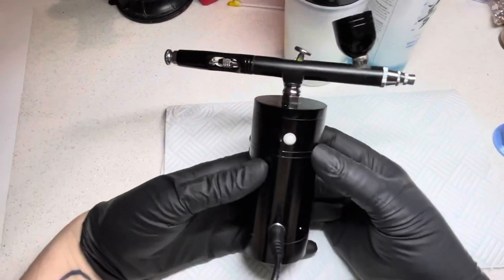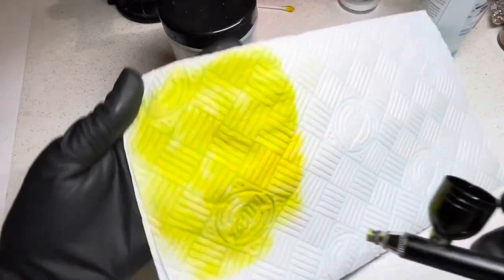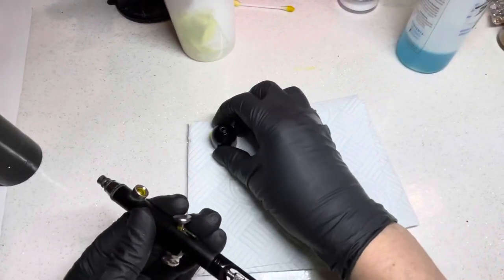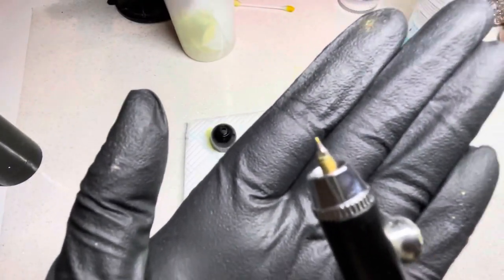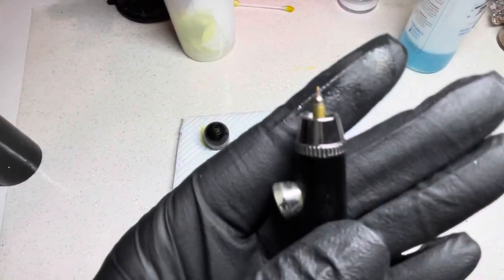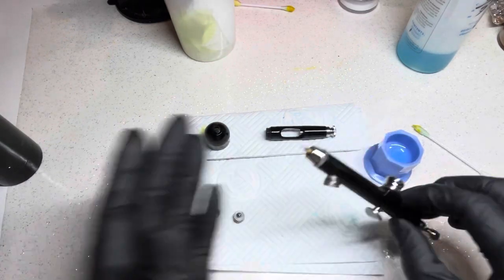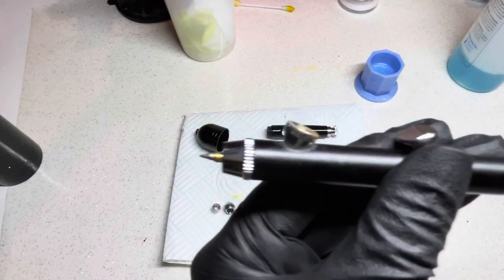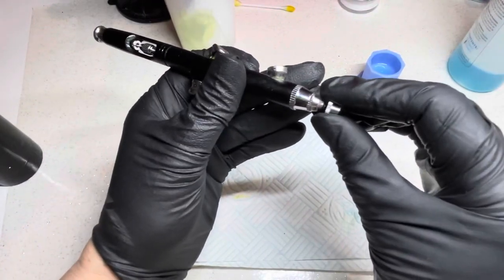How to easily clean your airbrush - nail step by step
Hi guys ,

This tutorial Is a step by step on how to clean your airbrush and put it back together once clean💜